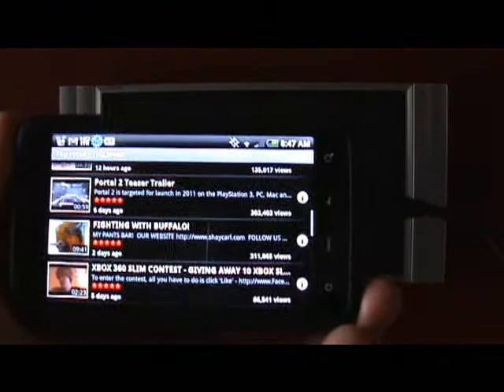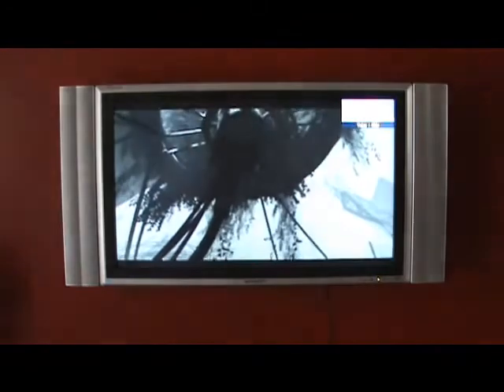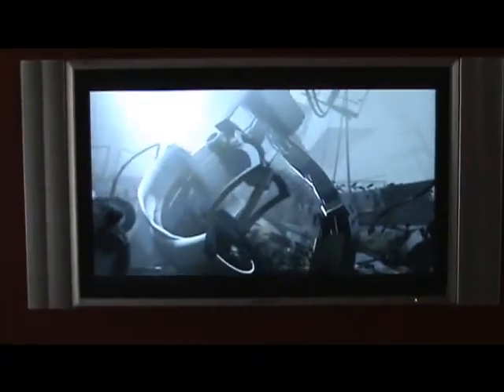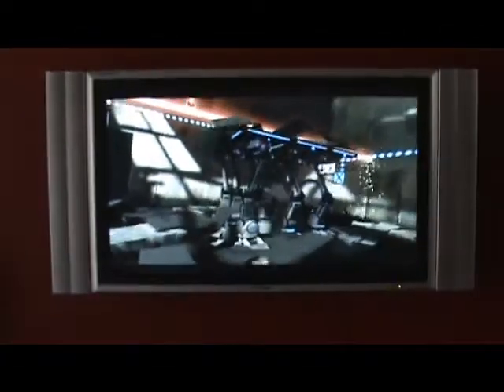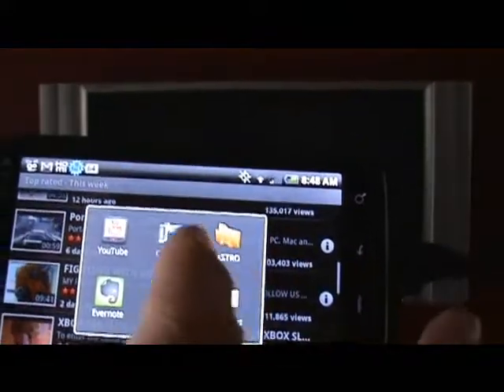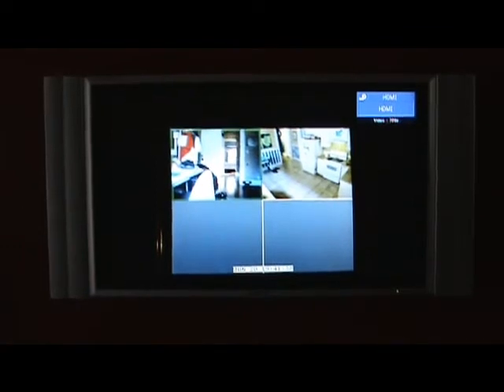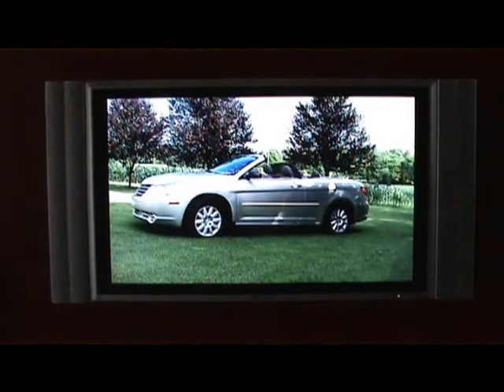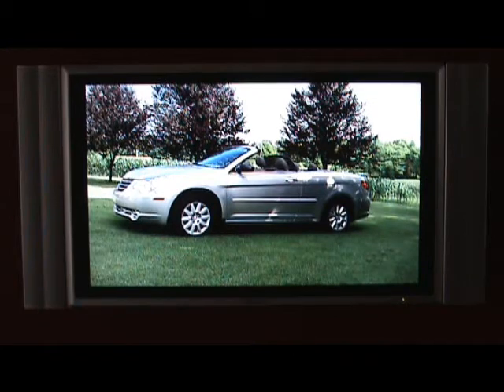HDMI output from HTC EVO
A demo of the HDMI-out capability of the HTC EVO